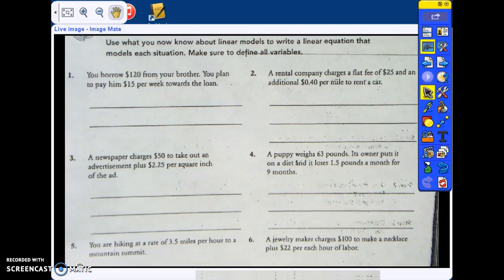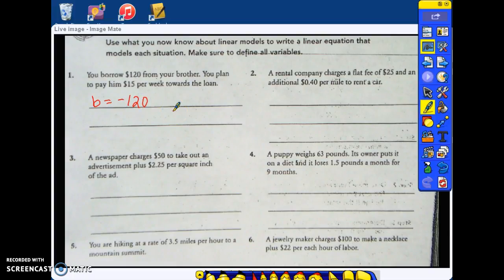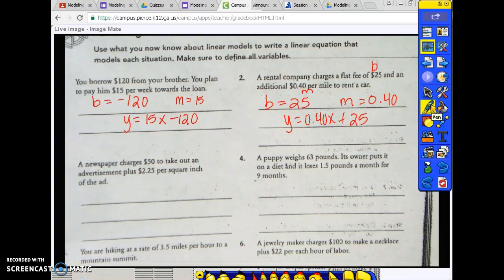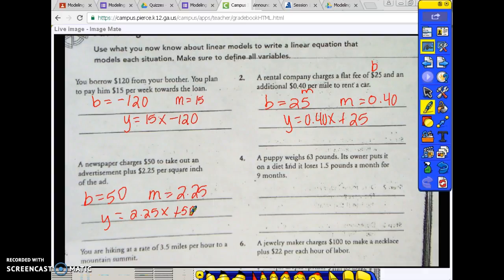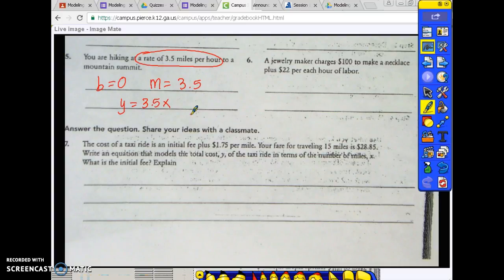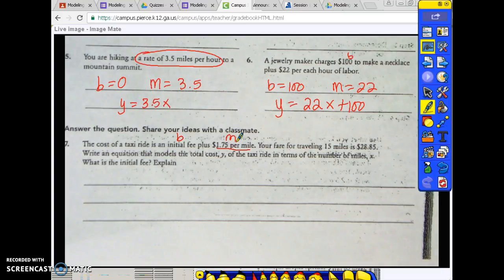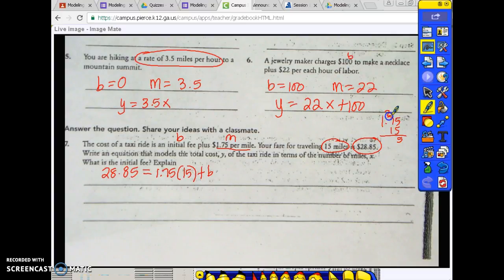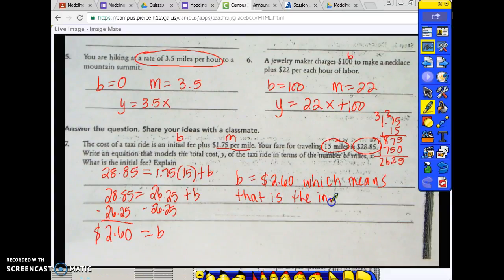Modeling Linear Functions Review